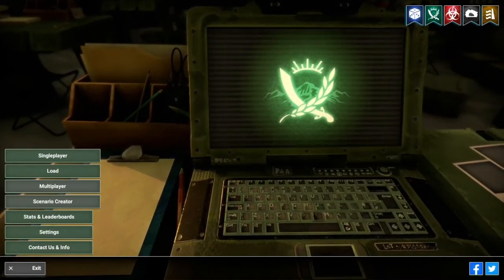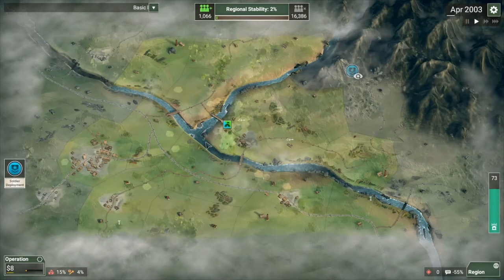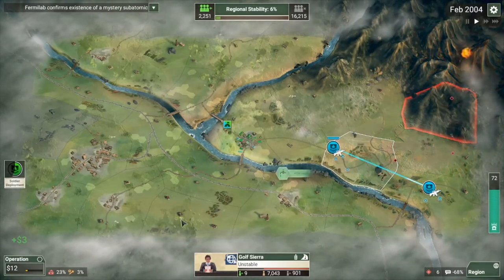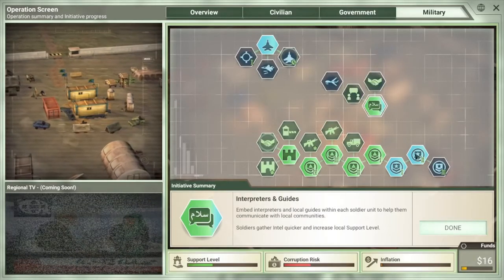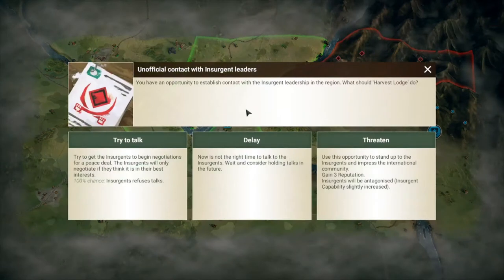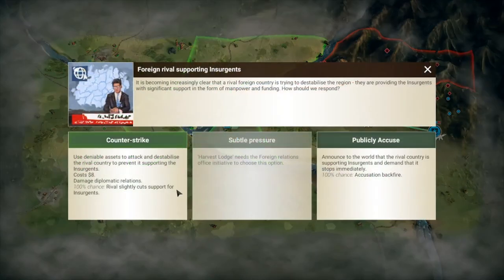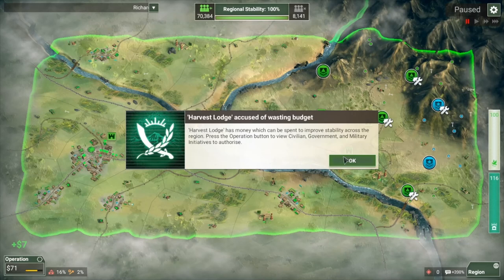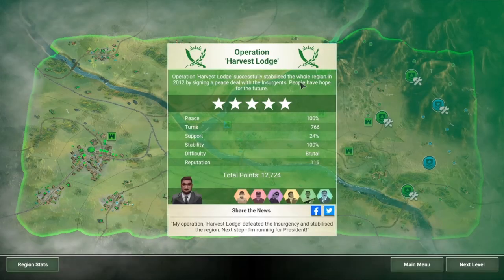Rebel Inc Escalation: Saffron Fields with Civil Servant Brutal Guide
Rebel Inc Escalation Brutal Playthrough

A unique and deeply engaging political/military strategic simulation from the creator of Plague Inc. Balance competing civilian and military priorities and deal with a deadly insurgency in order to stabilize a war-torn country. This is a guide for Saffron Fields Brutal difficulty using Civil Servant as governor!